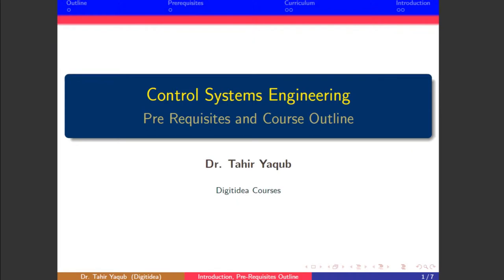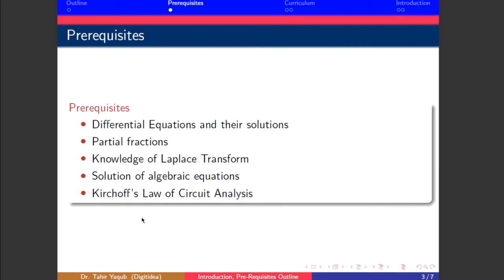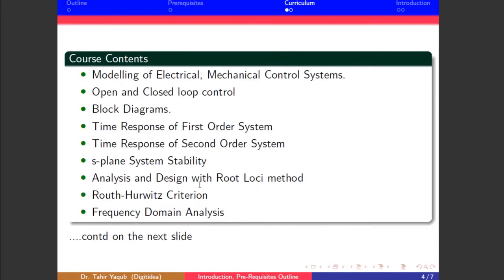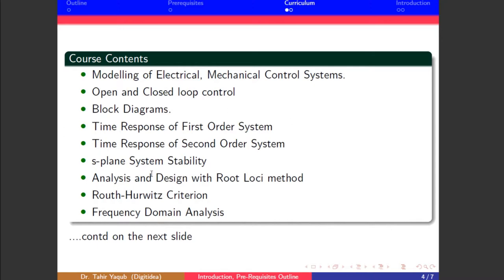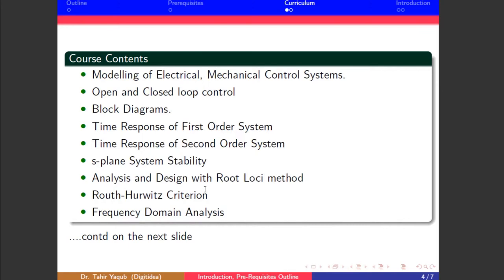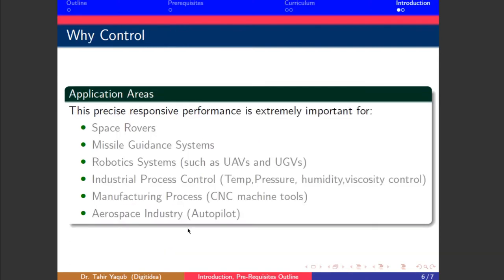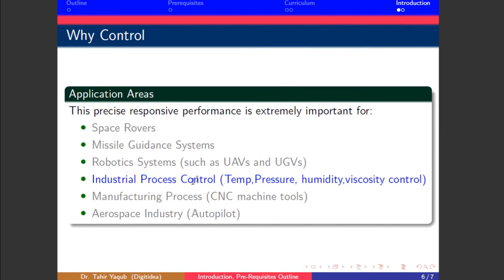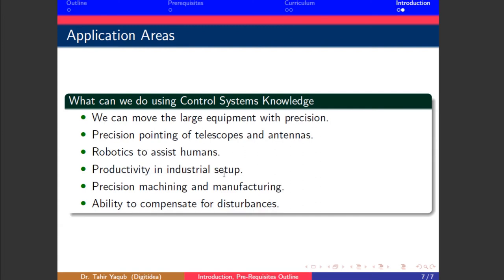Control Systems Engineering Course Introductory Video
Here is the Link to my Full set of Lectures:
Control Systems Engineering Course:
This video is an introductory and promotional video about my upcoming training course on Control Systems Engineering.
This control systems engineering course is for students of graduate and postgraduate level who are taking control systems as one of their subjects, or for someone who want to pursue their career in electrical engineering, mechatronics engineering, mechancal engineering or telecommunication engineering.
This video shows some of the prerequisites and the contents of this upcoming course.
Some of the topics of this course include the following:
1. Open loop and closed loop control systems.
2.Time response of first order control systems.
3. ime response of second order control systems.
4. s-plane System Stability
5. Bode plots
6. Nyquist Criterion
7. Gain and phase margins
8. Nichols Charts
9. The State Space method
10. State equations
11. Signal Flow graphs
12. Compensation techniques
13. Controller Design